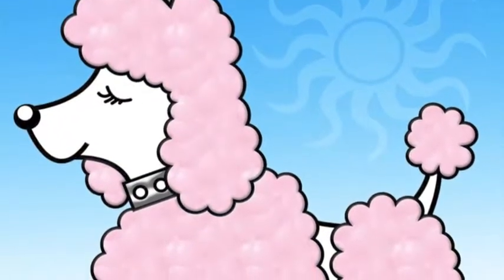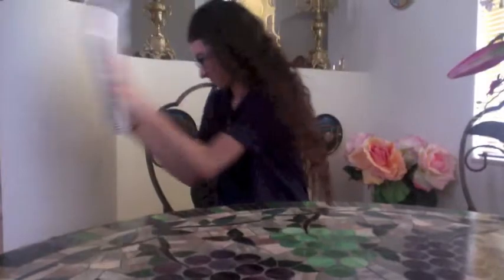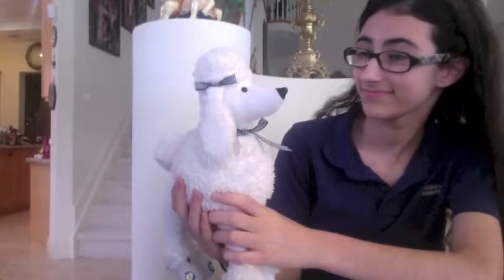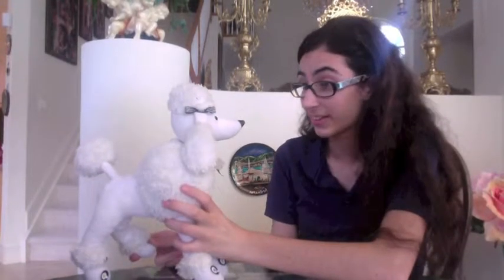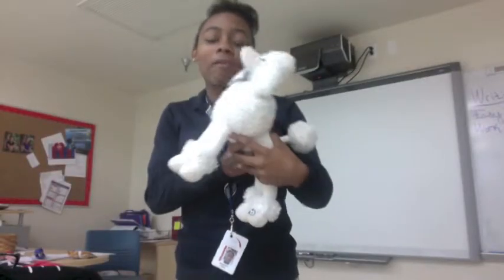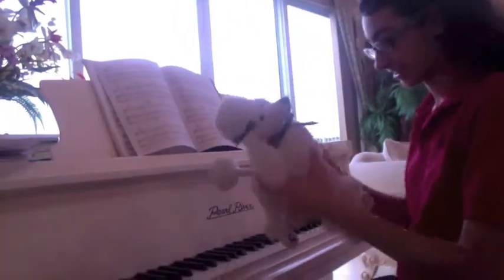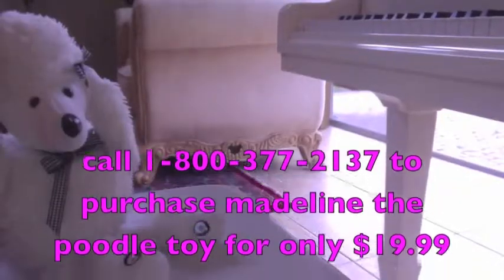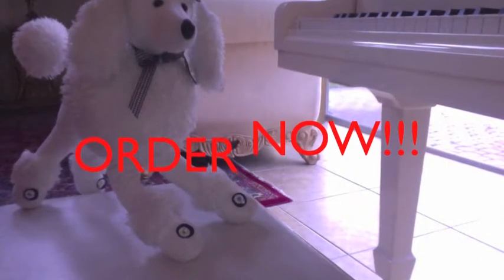Madeline the poodle toy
Madeline the poodle toy is a toy dog that helps you learn french and makes it super easy and fun.